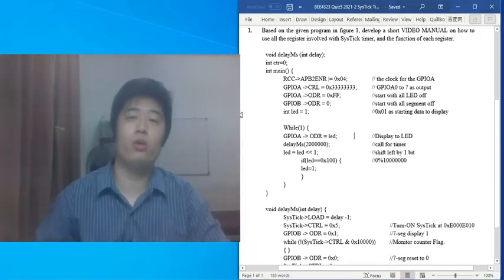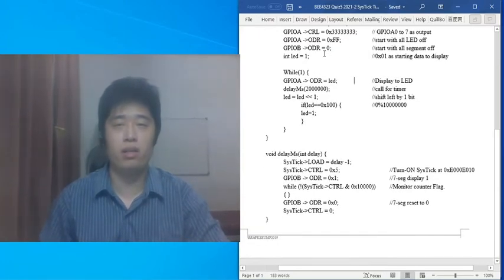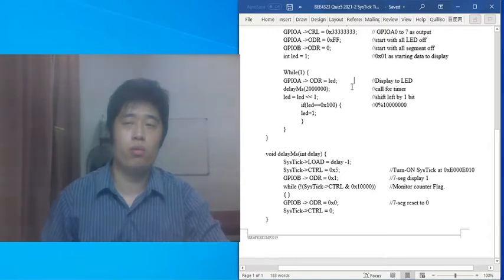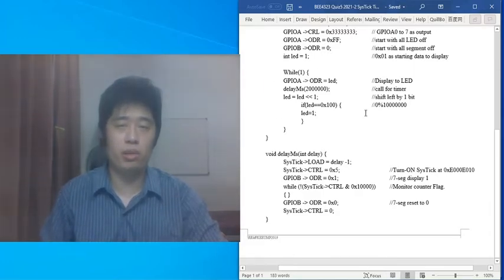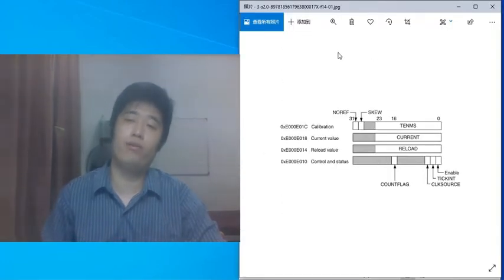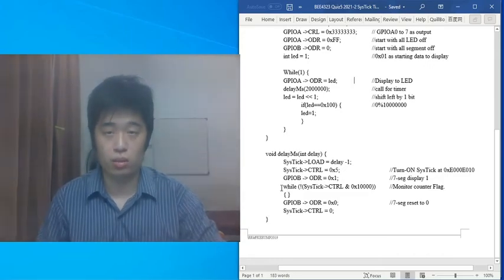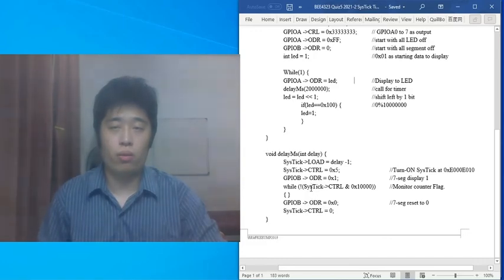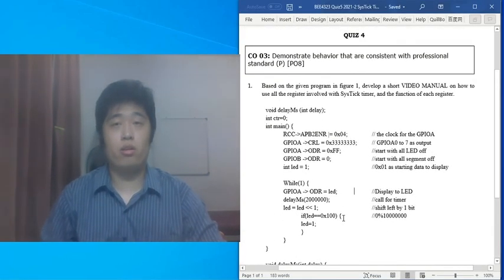Show how to use all the register involved with SysTick timer, and the function of each register.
Name: Yong Ngee Mang
ID       : EA18172